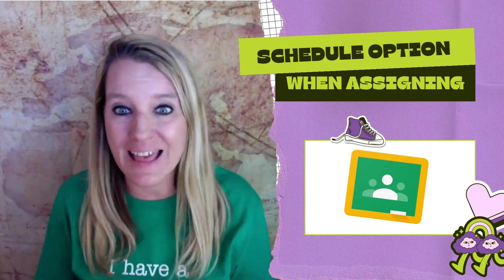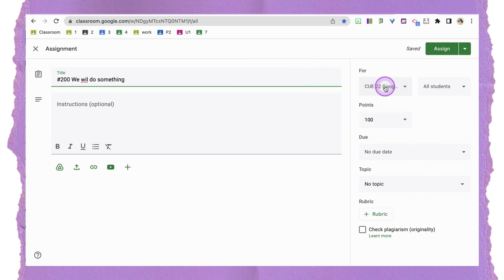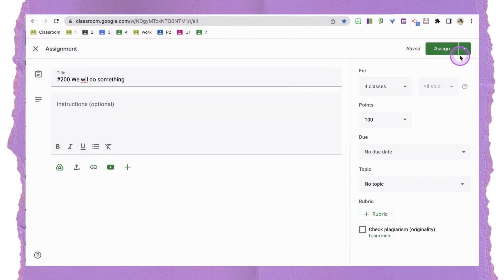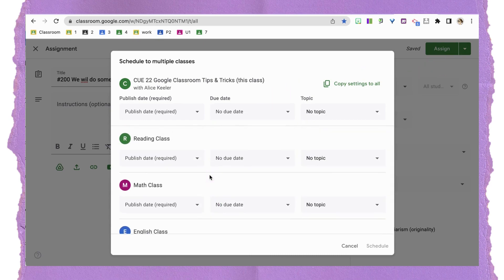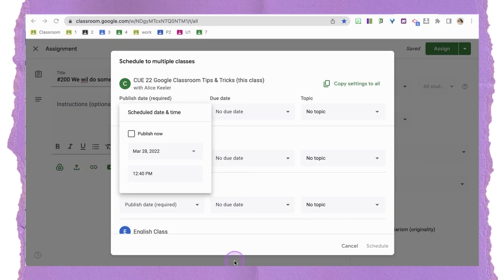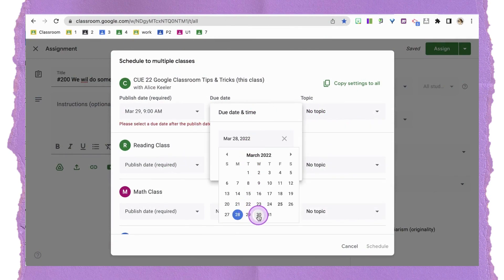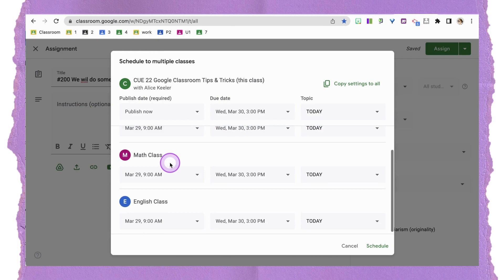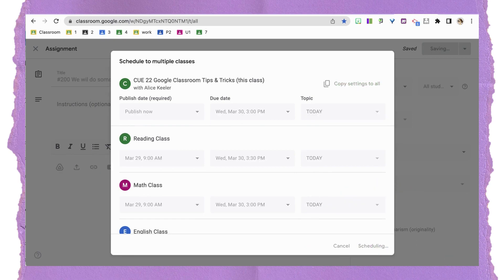Schedule assignments to multiple classes in Google Classroom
Join Google Classroom expert Alice Keeler to learn about this new feature that we have been waiting a long time for!!